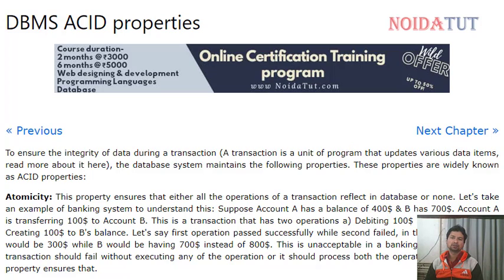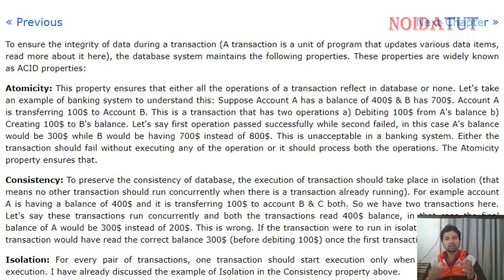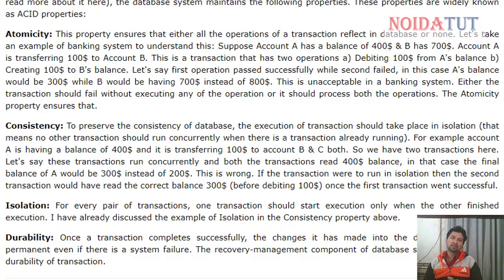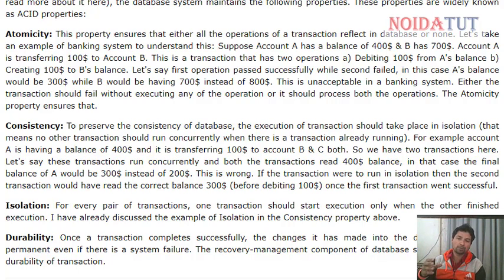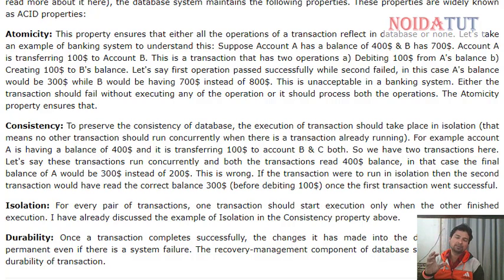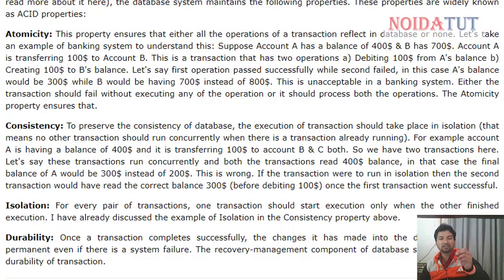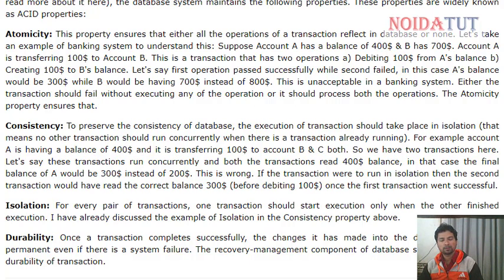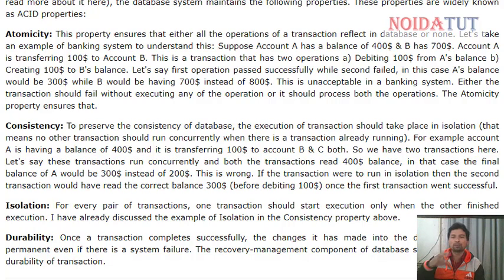ACID properties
To ensure the integrity of data during a transaction (A transaction is a unit of program that updates various data items, read more about it here), the database system maintains the following properties. These properties are widely known as ACID properties: